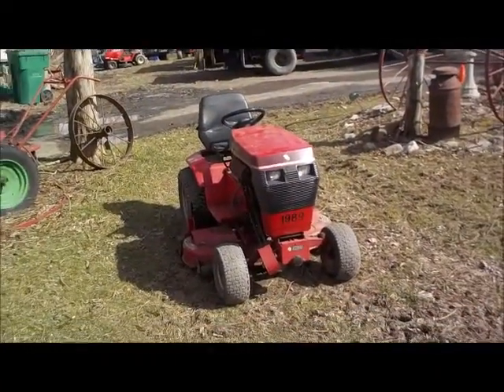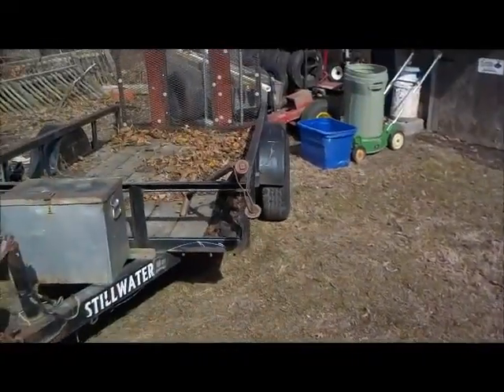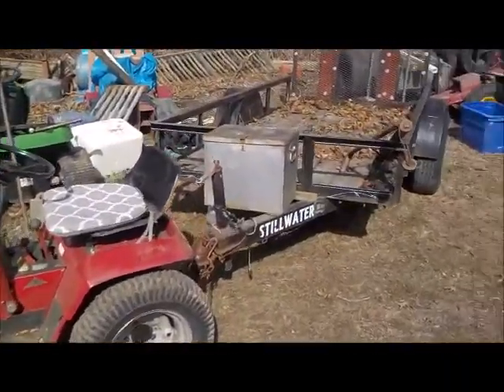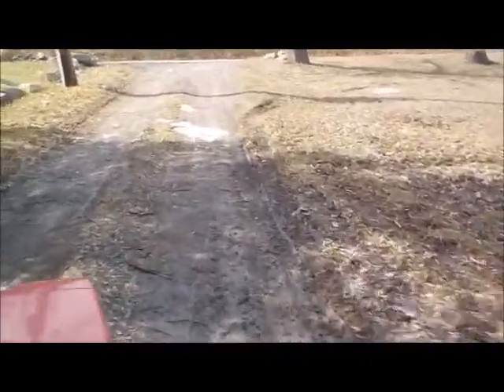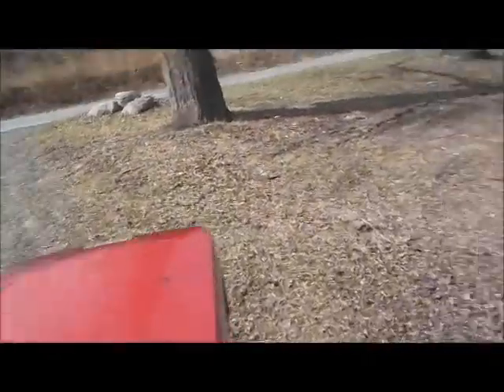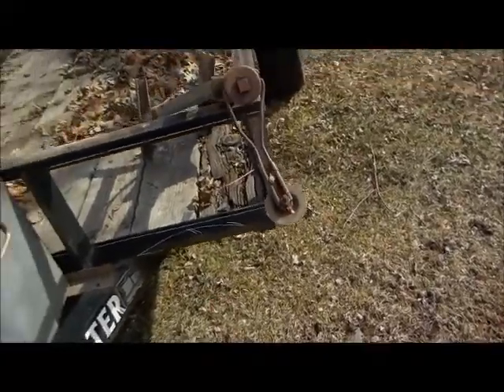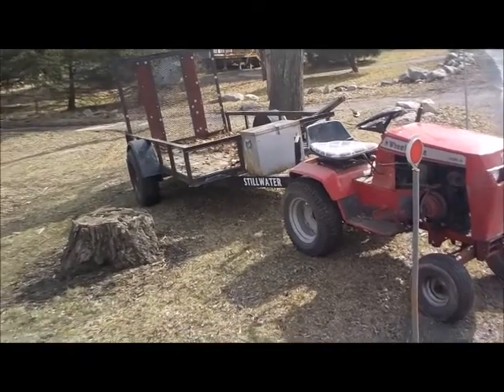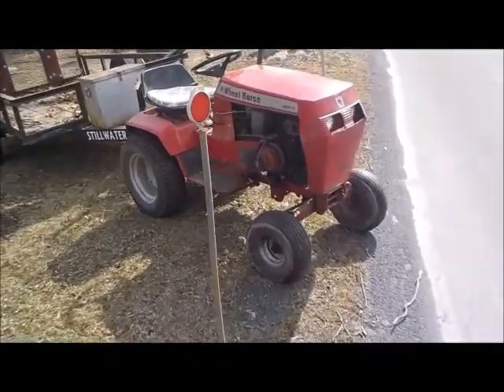FOR SALE 6x10 Stillwater Landscape Trailer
FOR SALE : Heavy Duty All Steel Frame & Rails , Big Fold Down Gate 15 Inch Tires. Lights Work, Good Registration